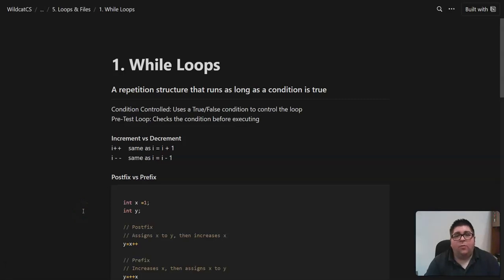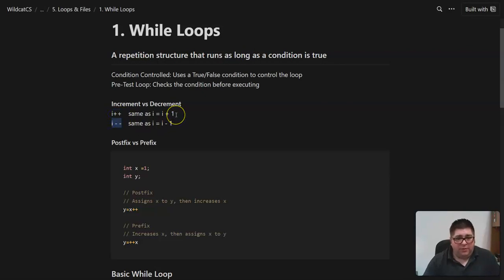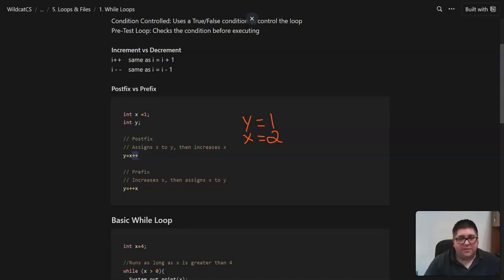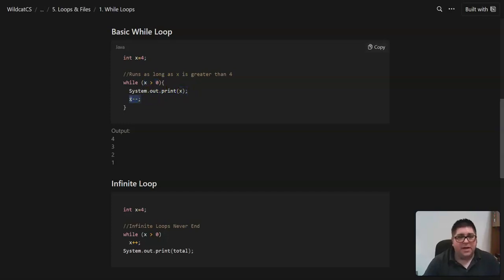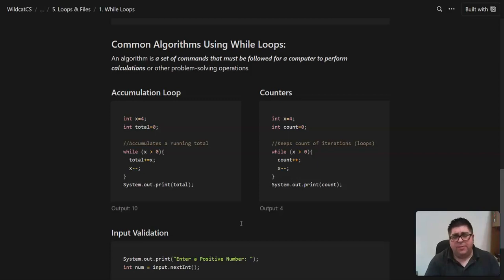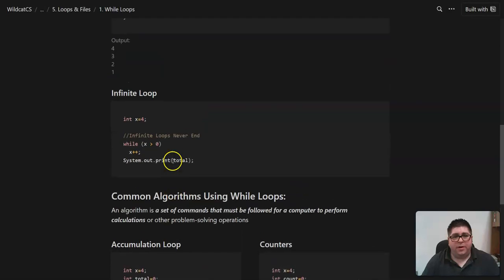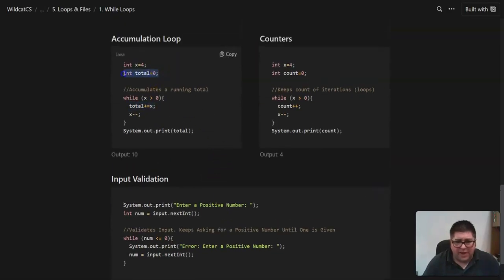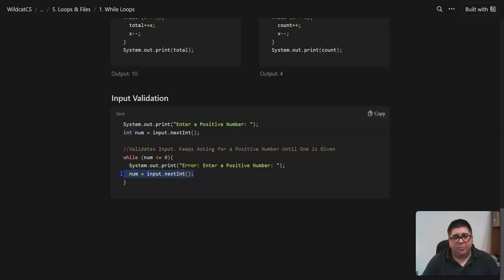While Loops (Java)